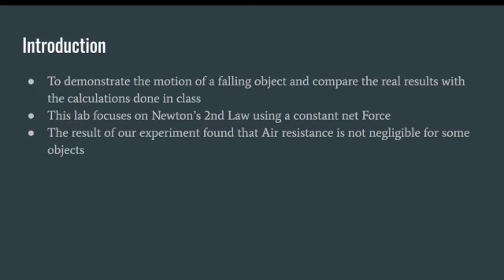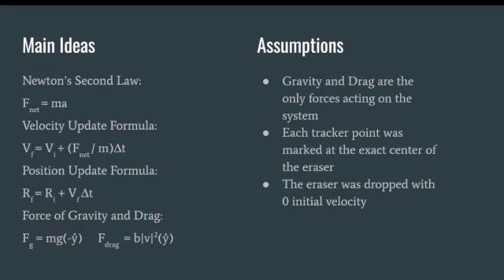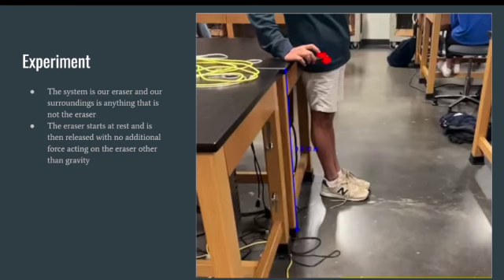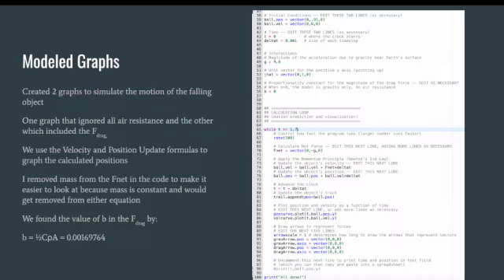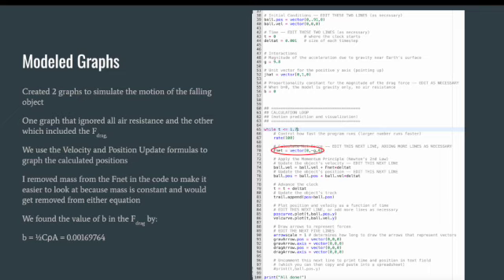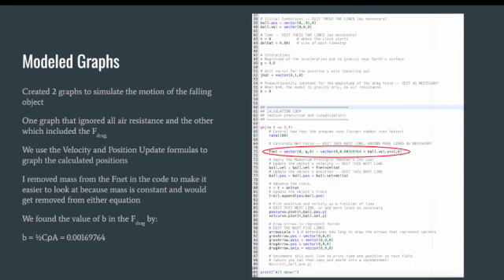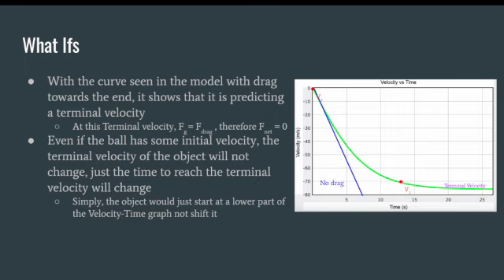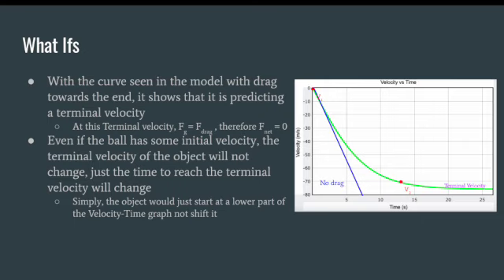PHYS 2211: Lab 2